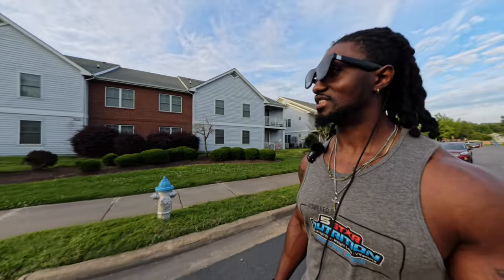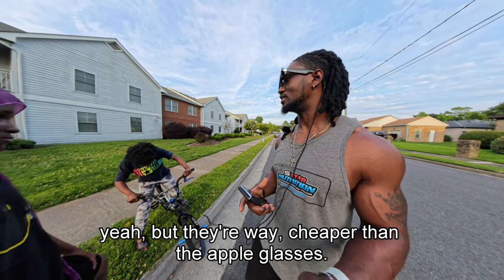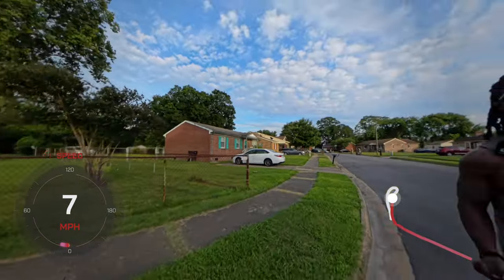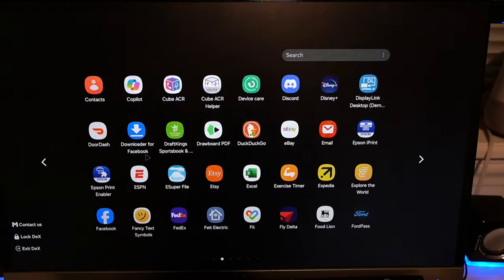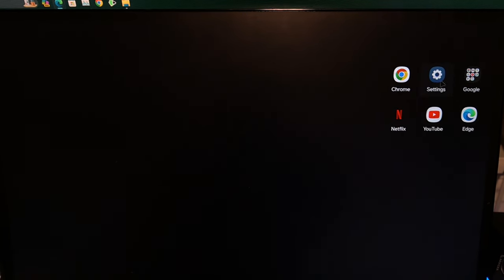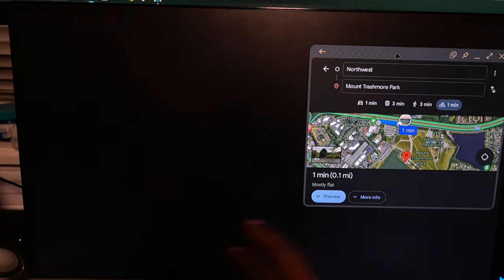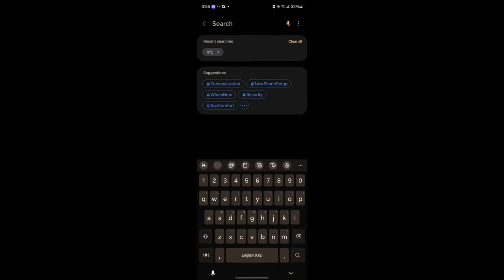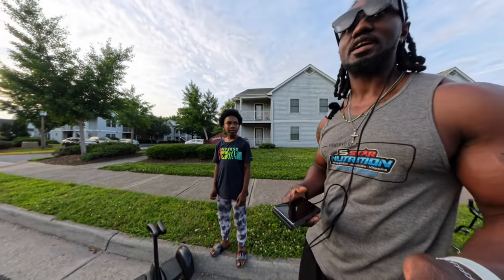How to use AR glasses for Navigation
AR Glasses and accessories
Other Tech
 Timestamp
00:00 - unexpected
03:14 - Intro
05:06- Using samsung phones with Dex
09:51 - Other phones